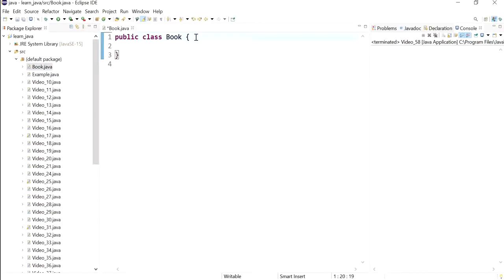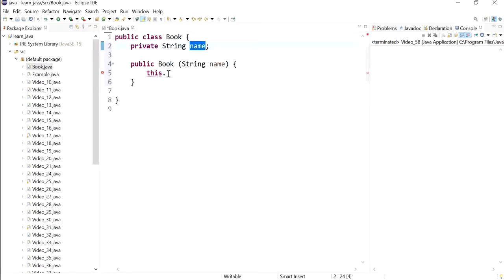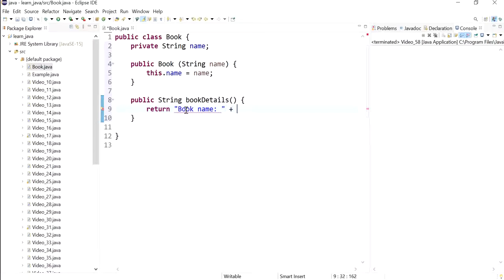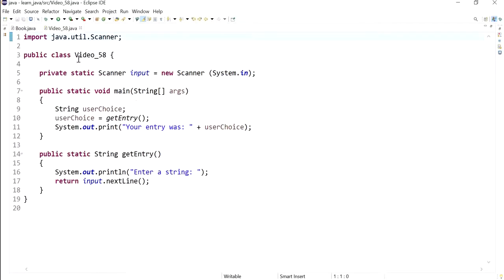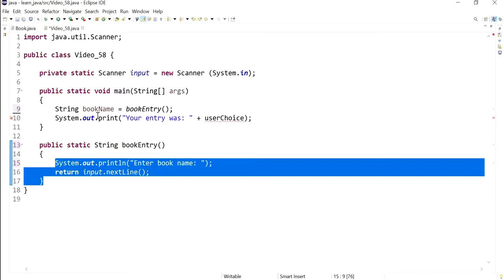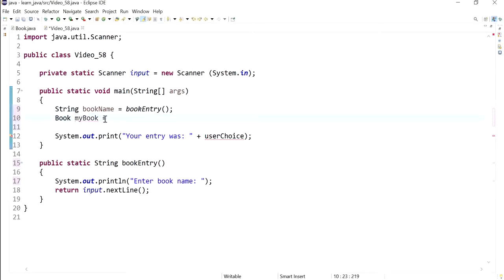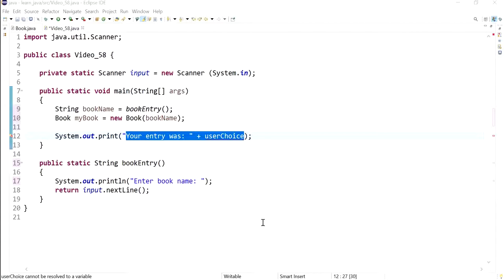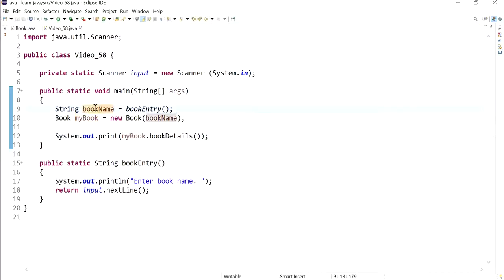Java 58: Create a class with a constructor and a method, then create an object from this class.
Create a class that has a constructors with one parameter.  The class also has a method that returns a string.  Learn how an object of this class can be created, and how the constructor and method can be called.